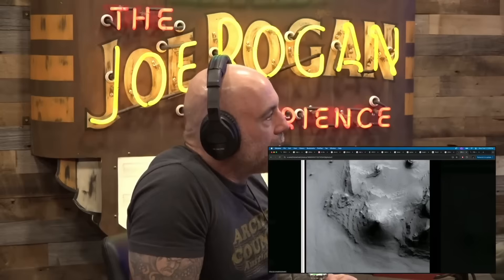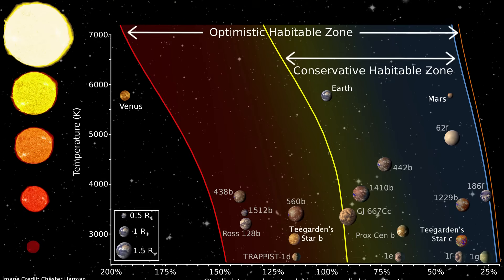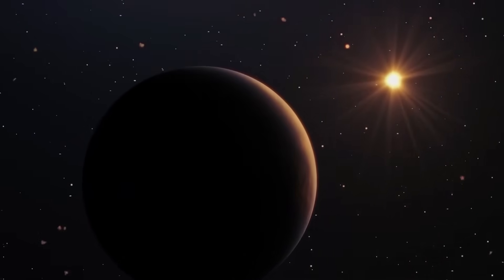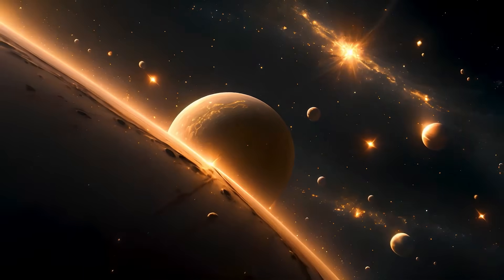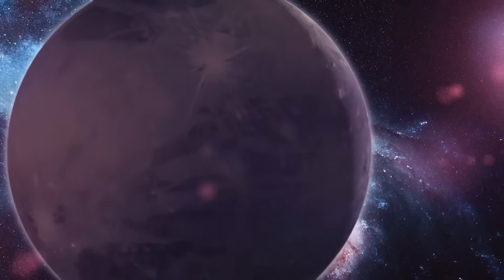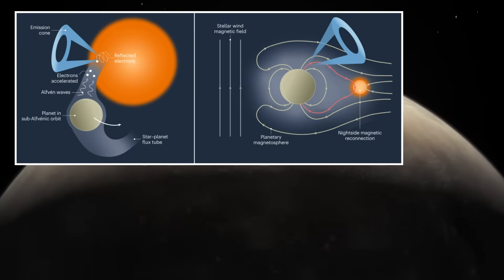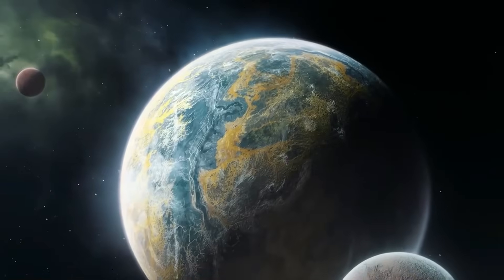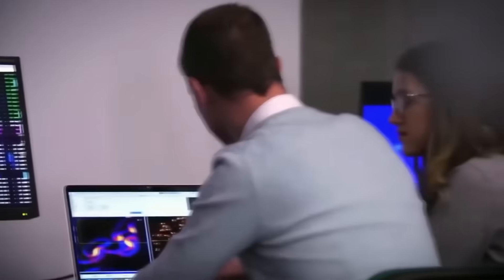What James Webb Just Discovered About Proxima B Will Change Everything!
The James Webb Space Telescope has just detected something massive and unexplained on Proxima B—one of the closest exoplanets to Earth. New data reveals a strange, heat-retaining formation that doesn’t match any known planetary structures. What did Webb see, and why is it defying scientific models?

🔹 What You’ll Discover in This Video:
✅ The unexpected thermal and reflective anomalies found on Proxima B.
✅ Why scientists can’t explain this structure using standard geological models.
✅ How infrared readings suggest a material never before observed on an exoplanet.
✅ The leading theories scientists are currently testing—including exotic mineral deposits and unknown planetary phenomena.
✅ What NASA and the European Southern Observatory (ESO) are doing next to investigate.

🚀 What’s Next?
Scientists are now running spectral analysis, radio scans, and advanced thermal imaging to understand what’s truly on Proxima B. Could this be a completely new planetary phenomenon?

🔔 Stay Updated on the Biggest Space Discoveries!

Links:   -

grok 3 vs chatgpt